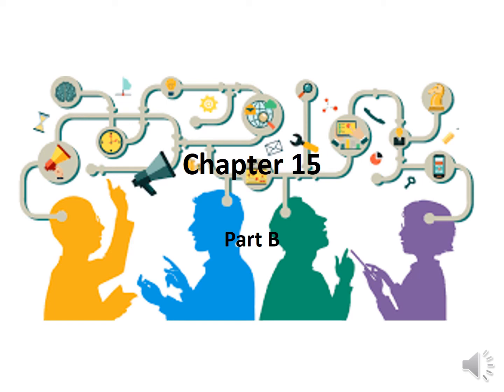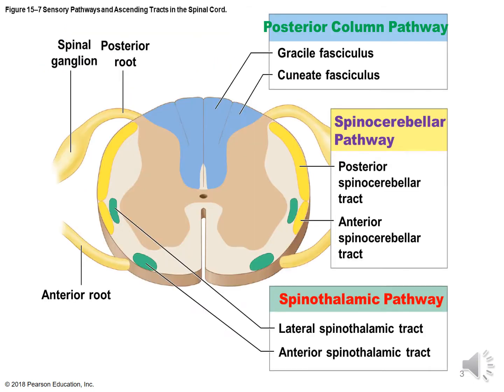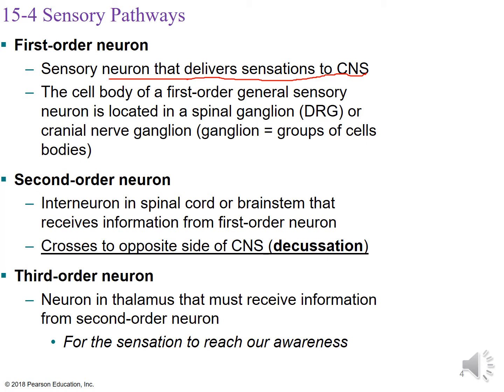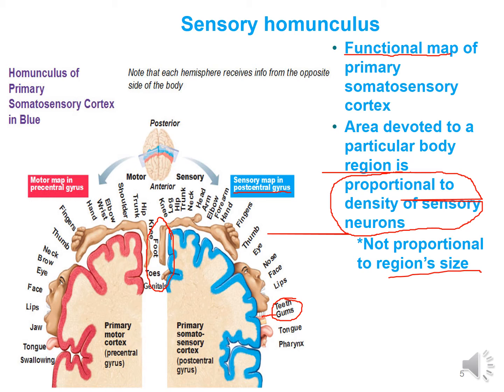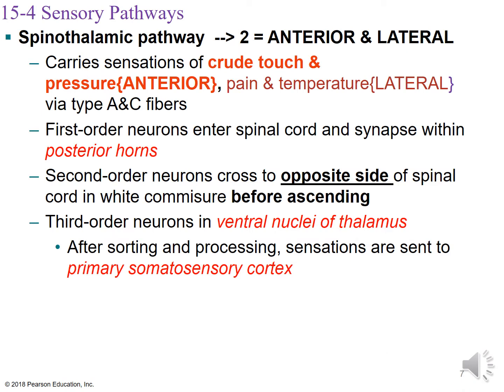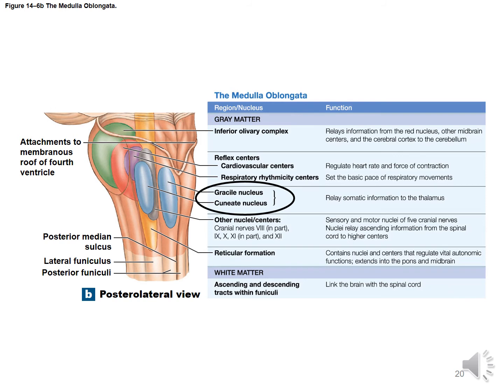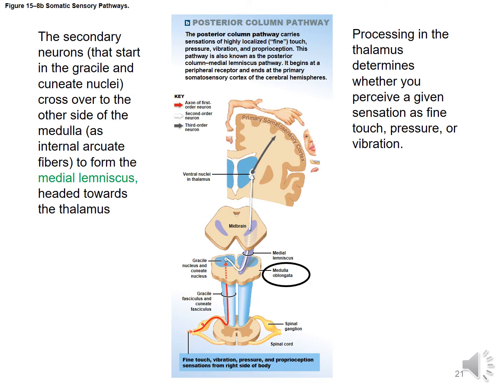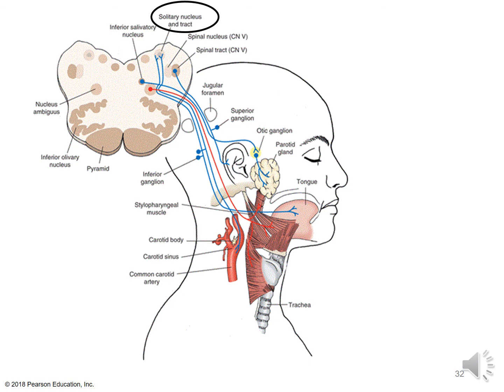Sensory and Somatic Pathways – Part 2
Chapter 15 Lecture Part 2- 2401 - Anatomy & Physiology  I
sensory pathways